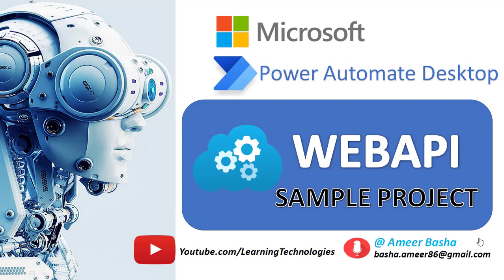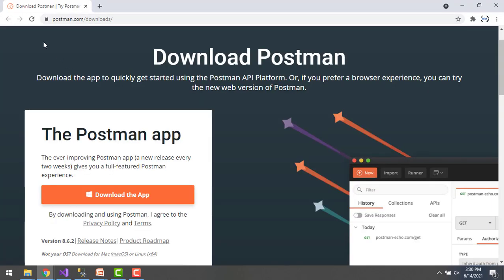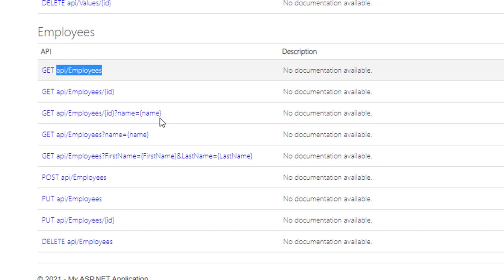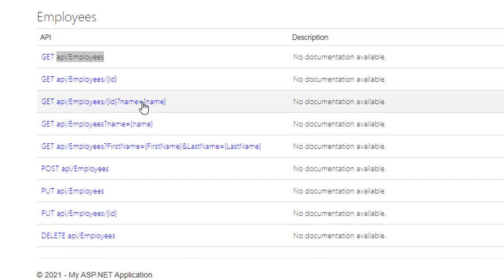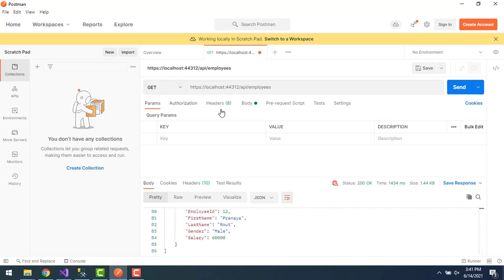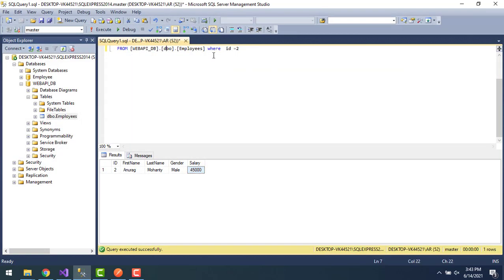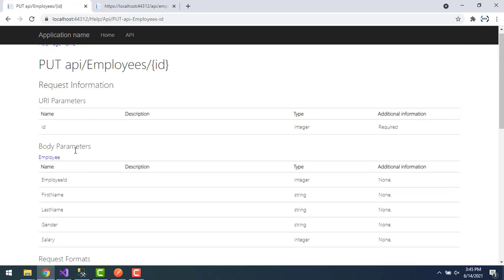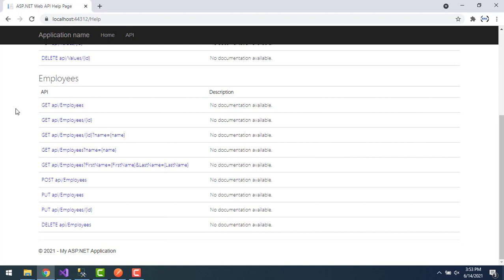Power Automate Desktop : 102 || Explanation of Web API Project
00:00 Explanation of Web API Project
00:18 Basic Requirement
01:08 Gorest/ apify/ Postman
02:23 Web API Project
03:17 GET METHOD
06:25 POST METHOD
10:04 PUT METHOD
11:45 DELETE METHOD